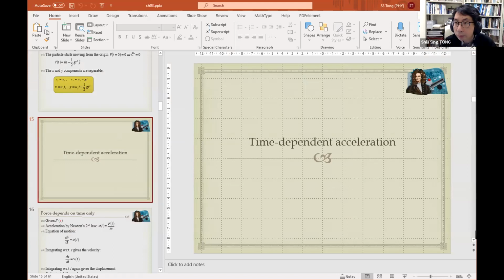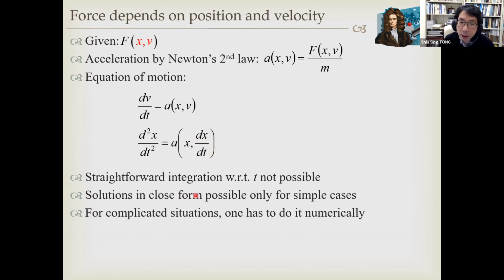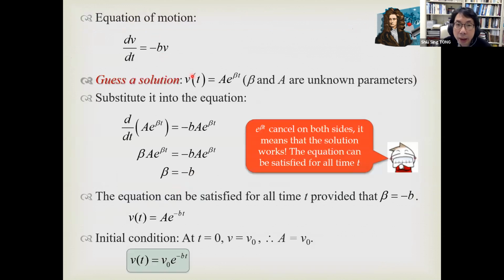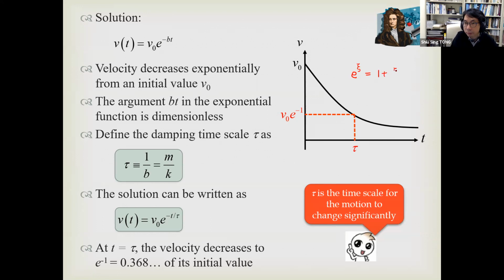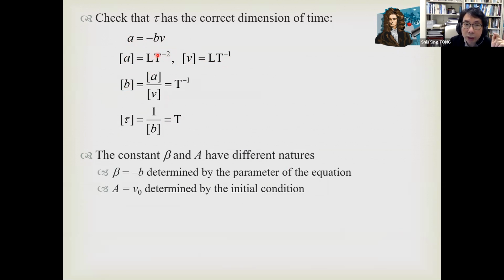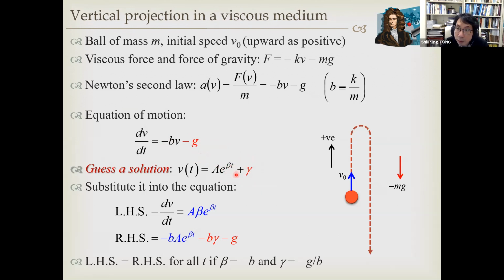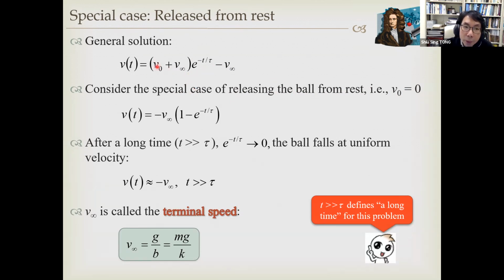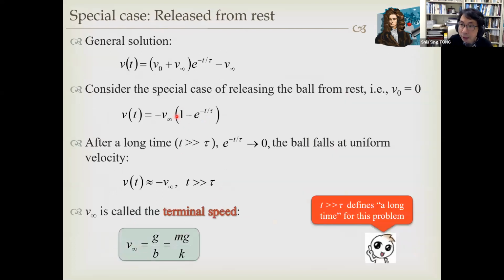GMT20210202 032822 PHYS 1111B 1920x1080